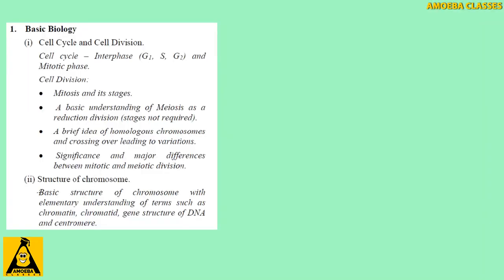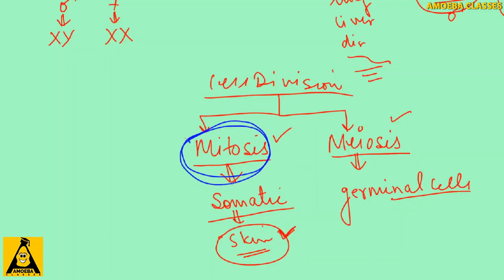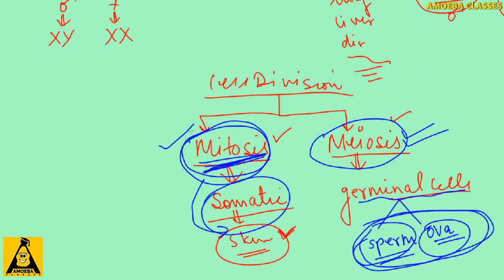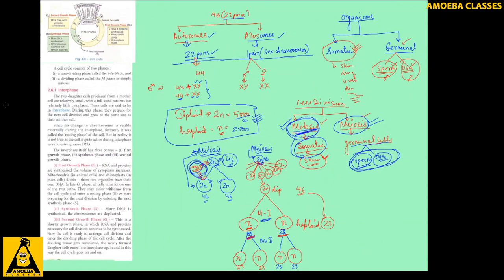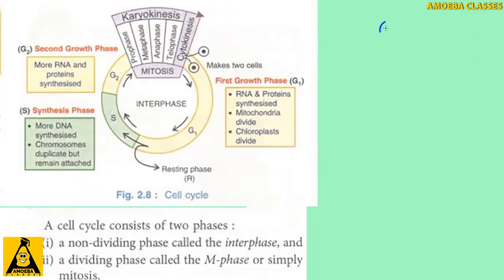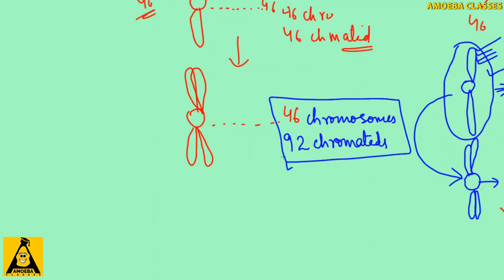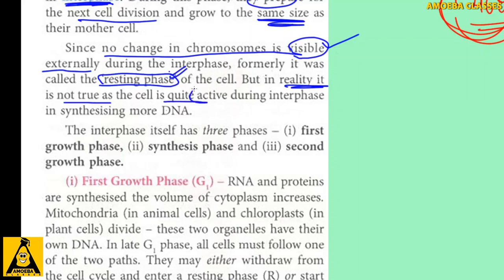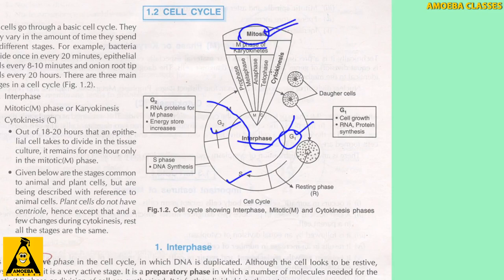Cell Division-Cell Cycle , InterPhase (G1,G0,S,G2) Part 2 -Class 10th - ICSE | Amoeba Classes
Hello my dear students today I will be discussing the very important topic of cell division and the very basic one that is cell cycle and intephase. I will be discussing about different phases of interphase from both the books that is Selina and S. Chand. This content is for ICSE board.

Amoeba Classes is an online as well as offline coaching classes for 9th and 10th for Physics,Chemisty and Biology.
It also teaches BIOLOGY for class 11th and 12th, both ICSE/ISC and CBSE board.
Amoeba Classes is located in Jhansi,UP and provides quality education to each and every student.

"The Founder of Amoeba Classes Believes That One Day He Will Change The Bad Education System Of India"

AmoebaClasses Celldivision Biology 🚨Class 10th ICSE Biology In Detail Explaination🚨

🚨Class 9th ICSE Biology In Detail Explaination🚨